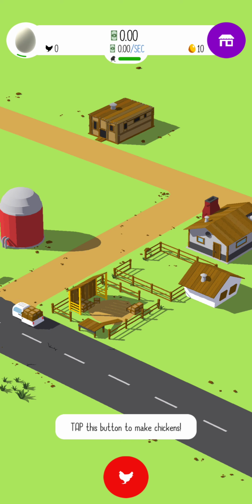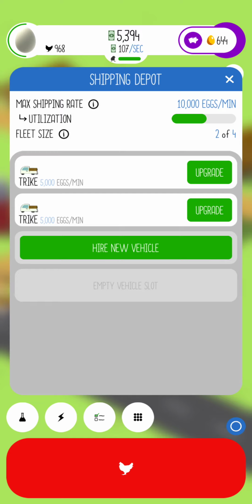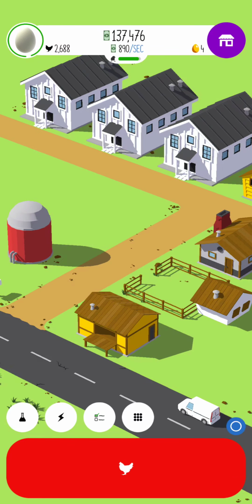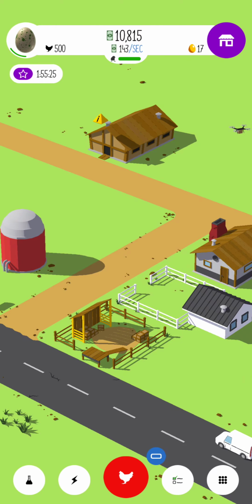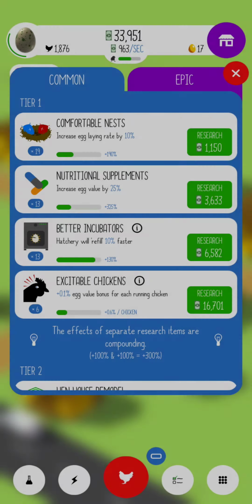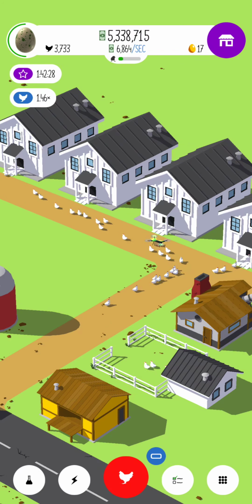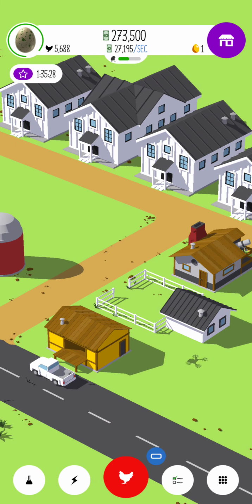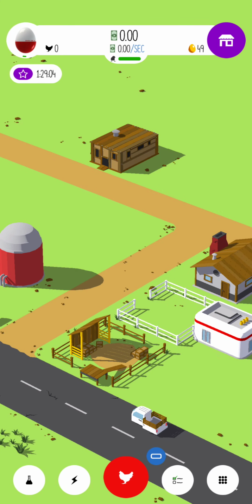🎮🥚Egg, Inc Mobile Game App!!!🥚🎮 (Narrated).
About: In The Near Future, The Secrets Of The Universe Will Be Unlocked In The Chicken Egg, And You Have Decided To Get In On The Gold Rush To Sell As Many Eggs As You Can... At Egg, Inc. Hatch Chickens, Build Hen Houses, Hire Drivers, Commission Research, Launch Space Expeditions To Build The Most Advanced Egg Farm In The World!!!

So If You Like What You See, And You're Interested In Joining The Exclusive Family Discord Group Channel, Just Copy And Paste Or Click On The Link On The Description Below This Video To Join Our Awesome Conversations We Got Going On!!!